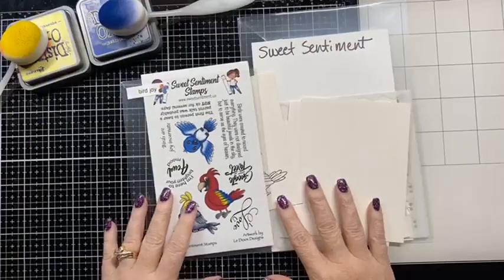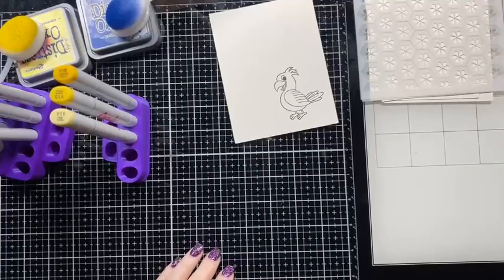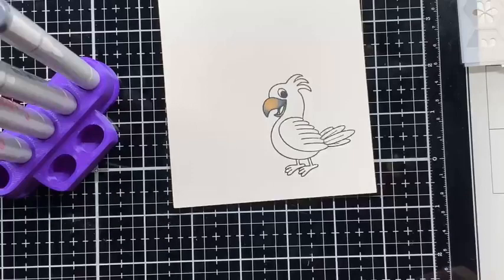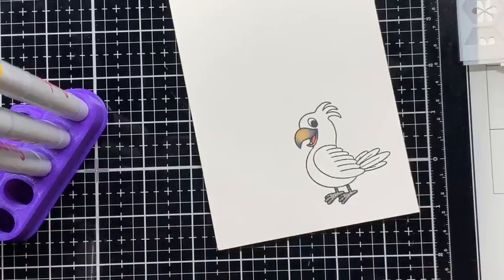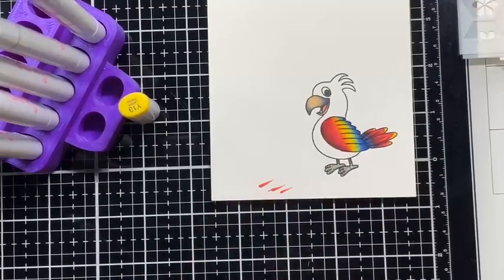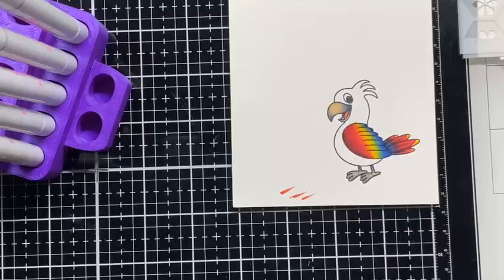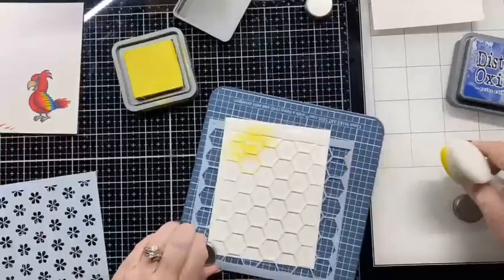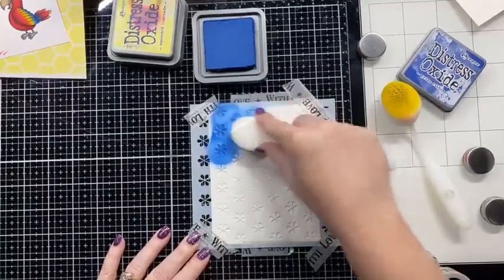Let's check out the new Bird Joy stamps set and they Hive Flower stencil... come join me!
In this video, we will color one of the birds from the NEW Bird Joy stamp set... sooo cute! And then we will play with the 2 layer NEW Hive Flower stencil.  Finally, we will put it all together into a simple card.  (they sentiment is from the NEW My Wheekness stamps set)

The Copic colors I'll be using to color the bird are:
C6, C4
E51, E42, E40
Y18, Y13, Y11
B37, B26, B24
R59, R37, R46, R24, R43, R20
0.7 mult-liner (black) and a white gel pen

See you again soon... Happy Crafting!